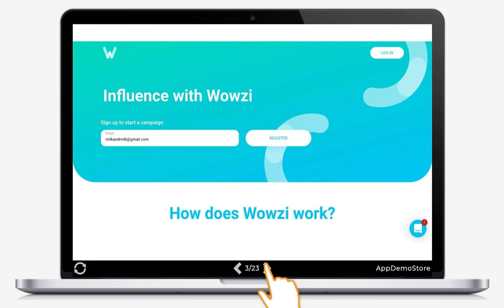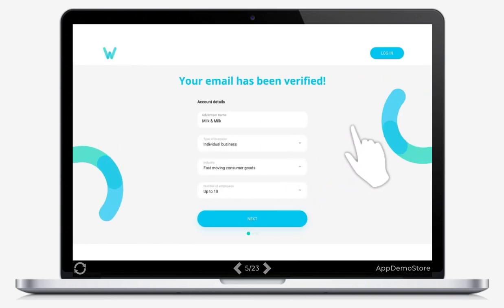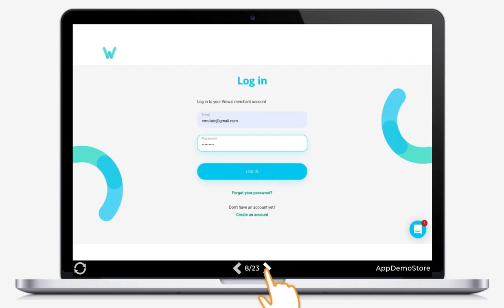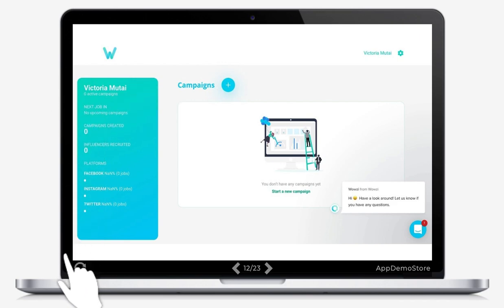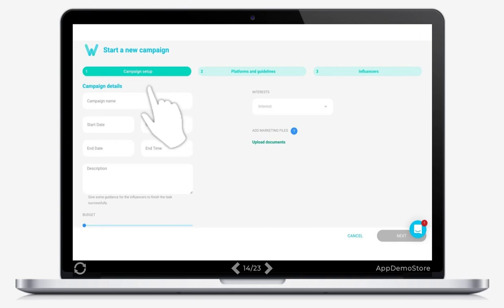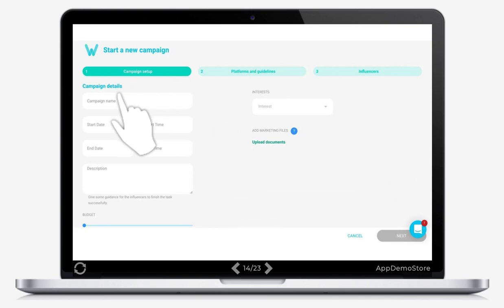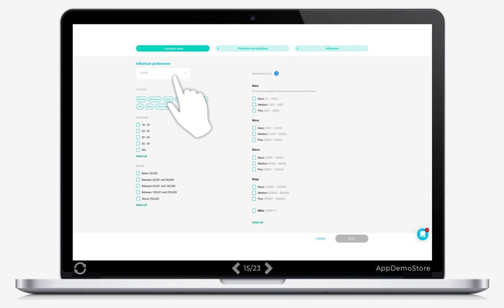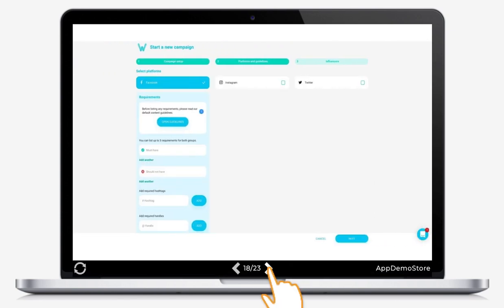Advertiser Web App - Wowzi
Wowzi’s platform is designed to connect advertisers to social media users and for advertisers to manage their campaigns the way they want it. We are a multi-sided platform with the influencer app for influencers and advertiser web for advertisers. You can target influencers using different criteria such as age, gender, income, interest categories, location e.t.c, and create campaigns under 10 minutes with full specifications and expectations for influencers.

The goal of any influencer marketing platform is, ultimately, to ease the headaches of marketing at scale.